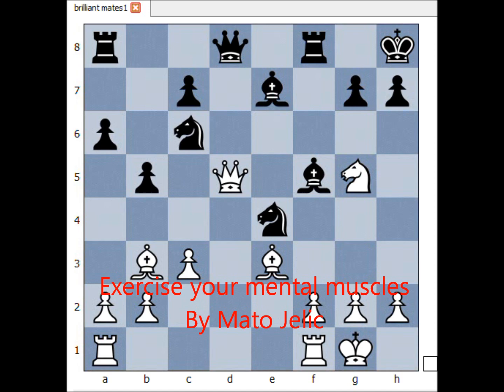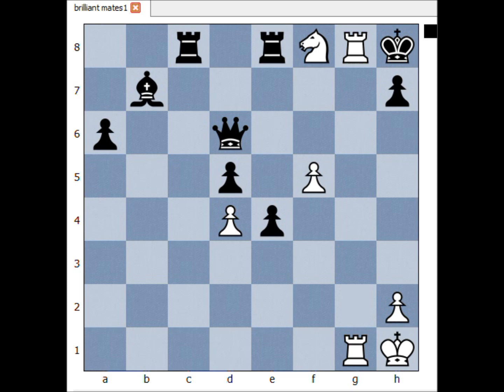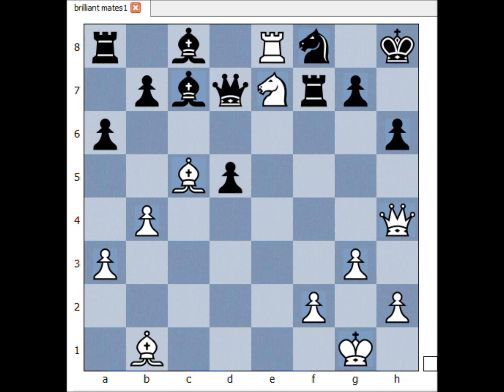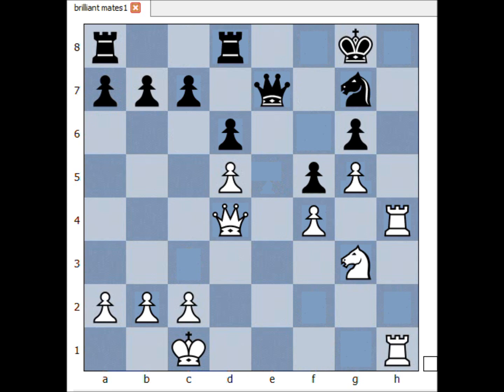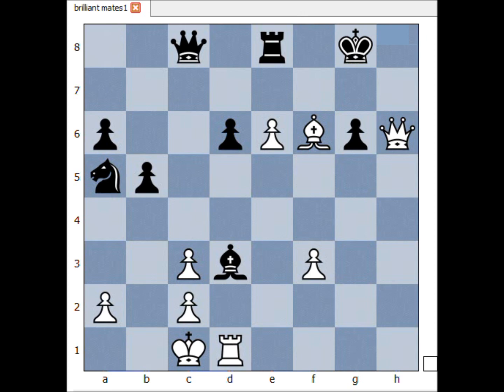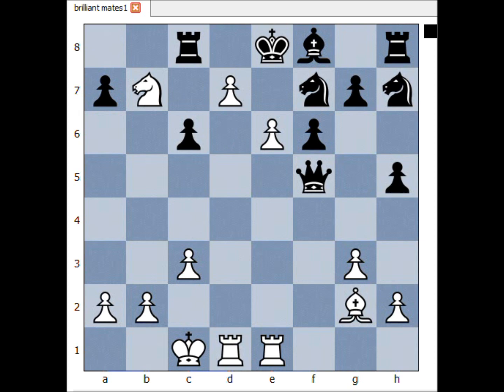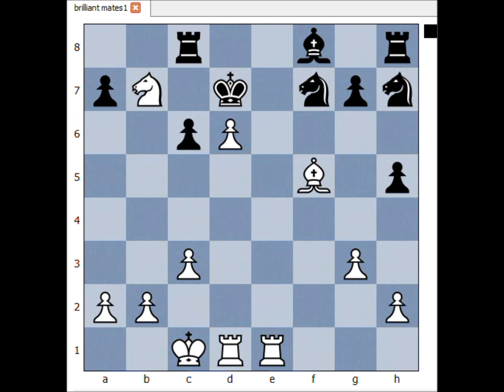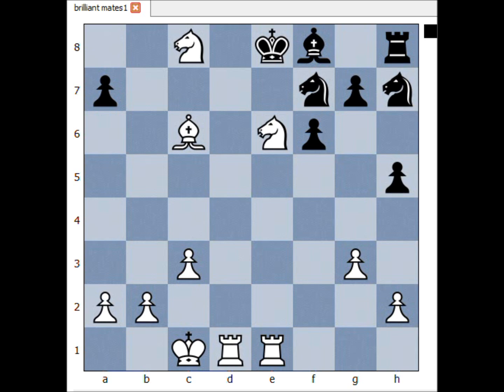Exercise your mental muscles 4